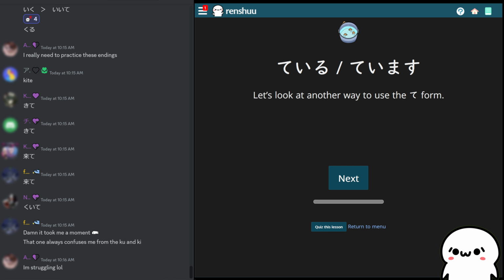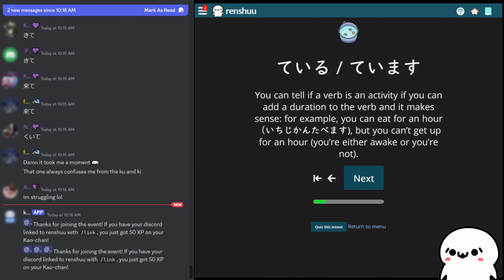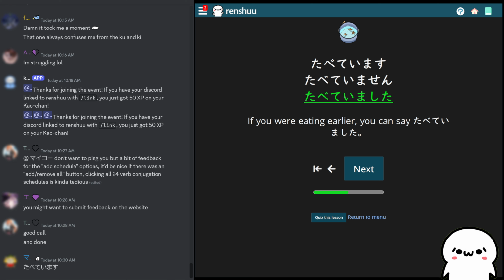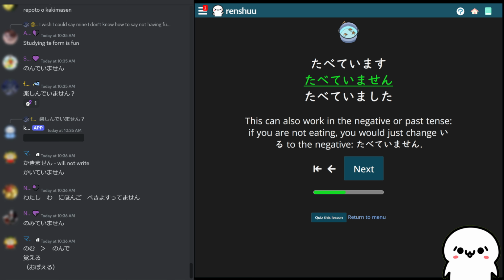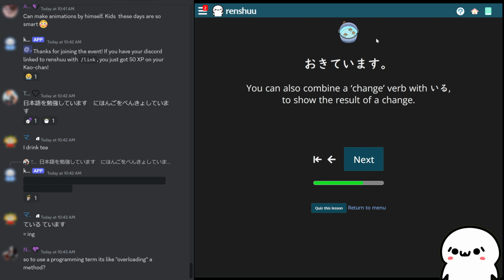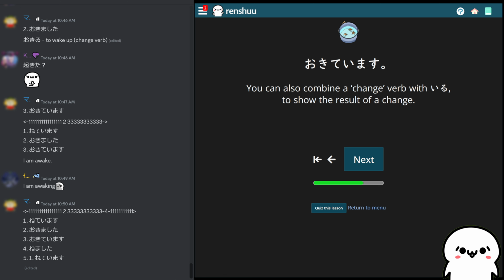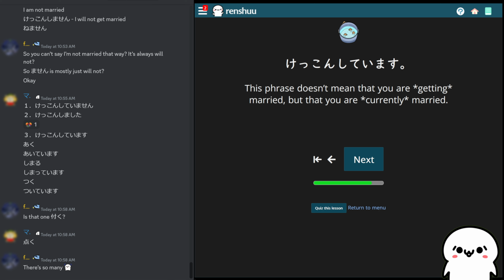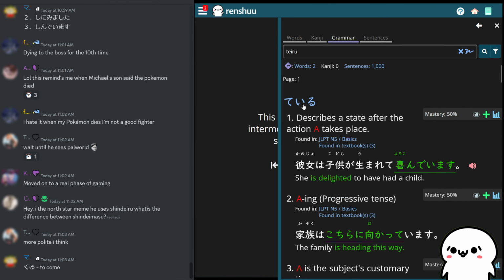Basics - #16 - ている usage